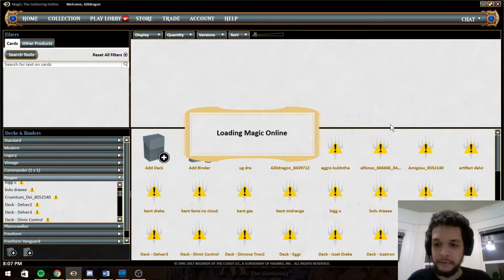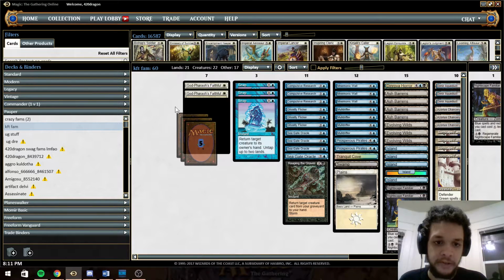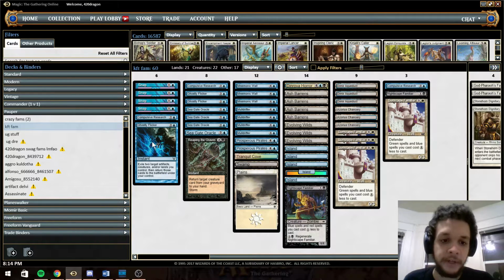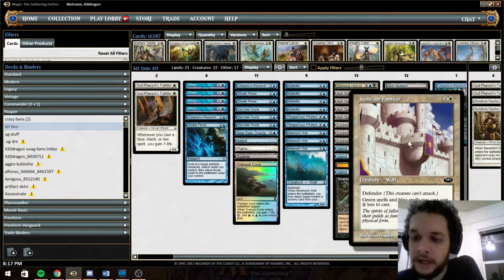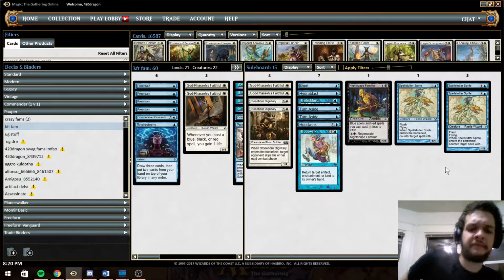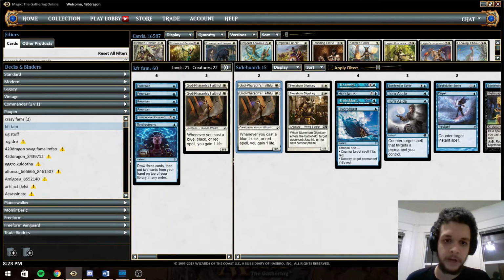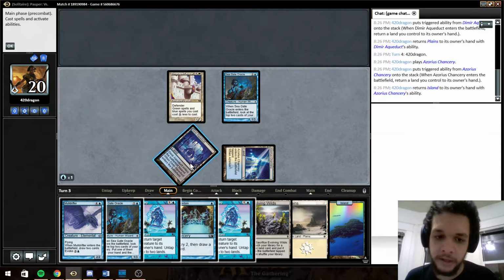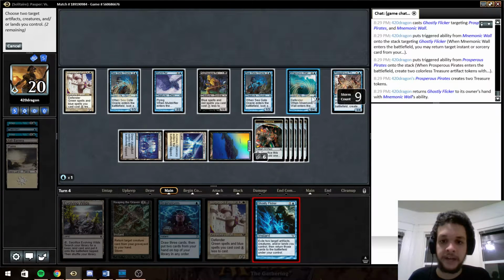420dragon Esper Familiar Tutorial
420dragon walks you through his card choices and teaches you how to combo off quickly with his new Esper Familiar deck.